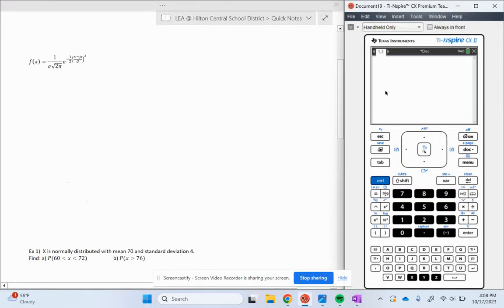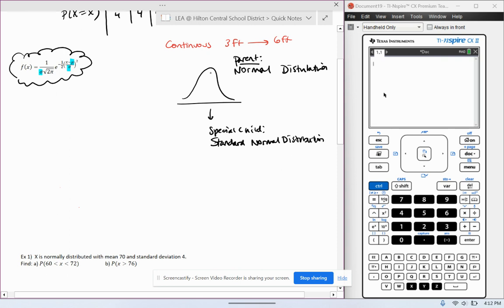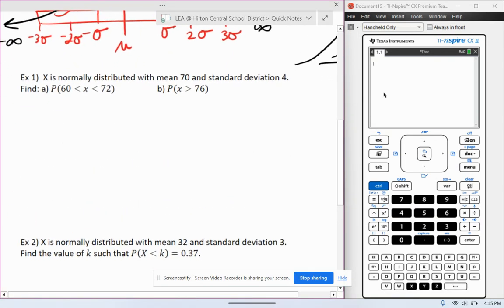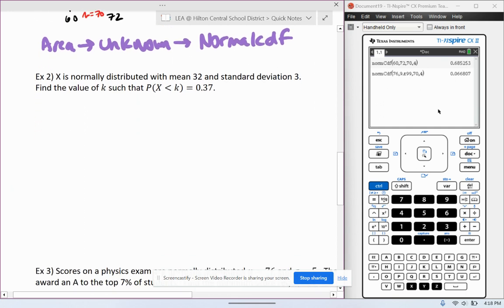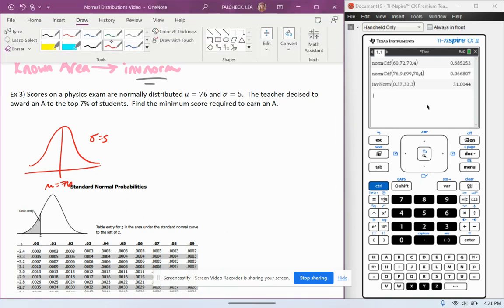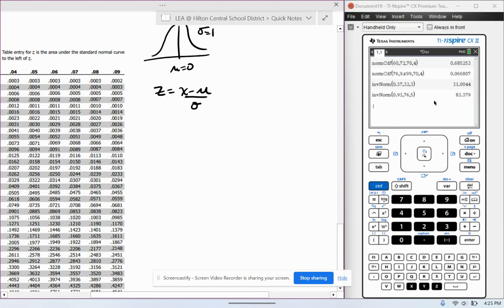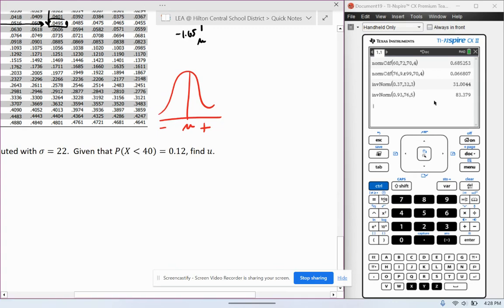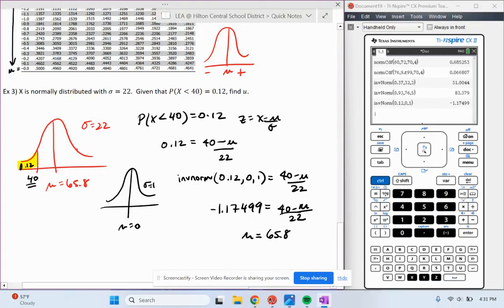The Normal Distribution